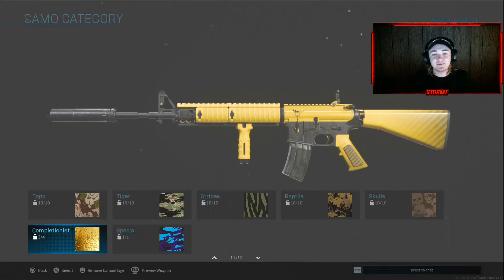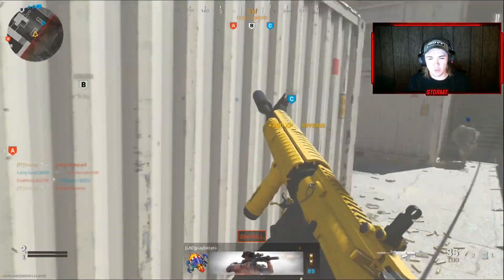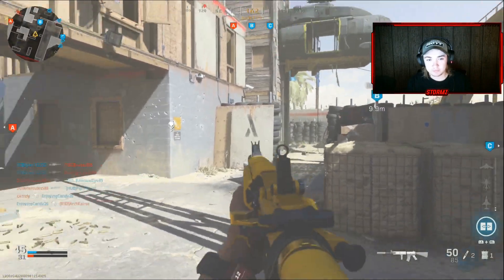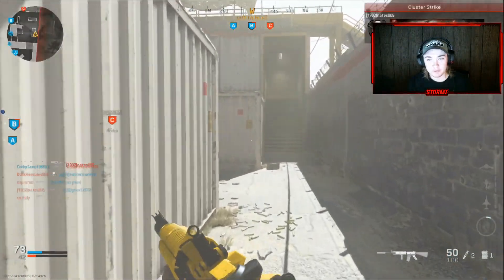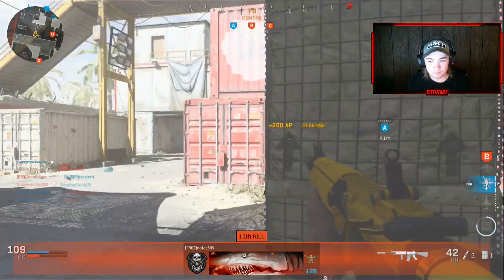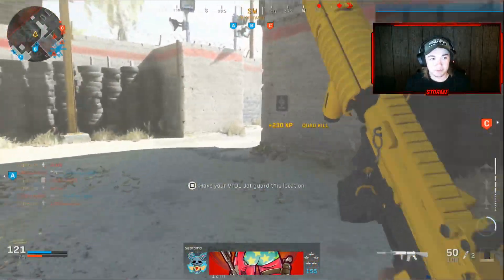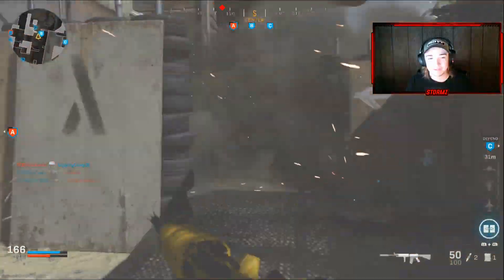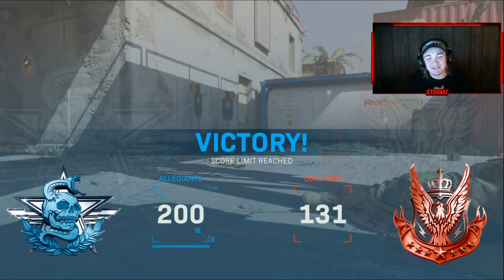the MONKEY BUSINESS M4 is BANANAS is MODERN WARFARE...😲(NO Work, All Play Bundle)